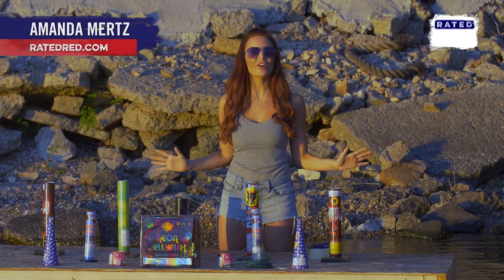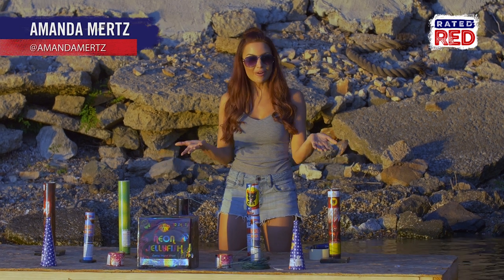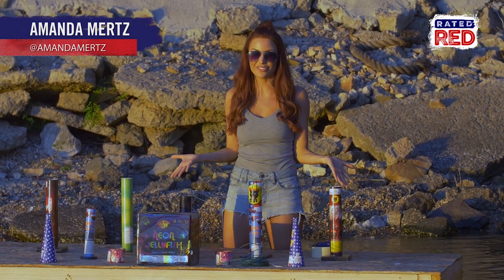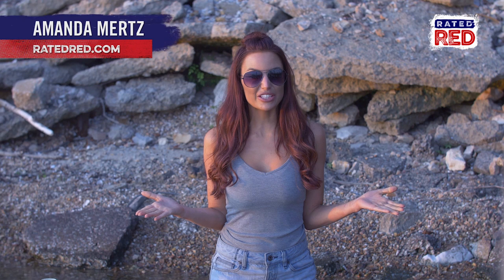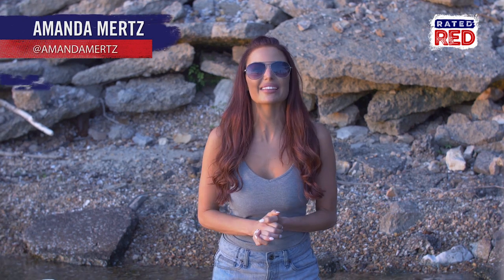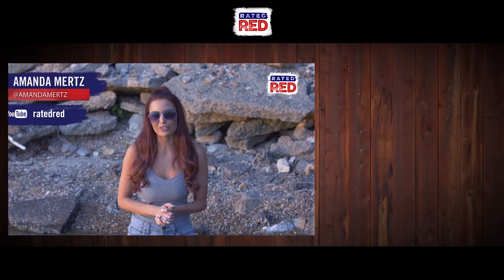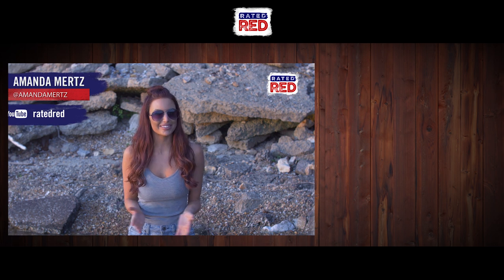How To Fuse Your Fireworks Together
'Cause nobody likes a dud...
Rated Red's, Amanda Mertz, shows you a few ways to make sure your fireworks go off with a bang!
Check this out!!!